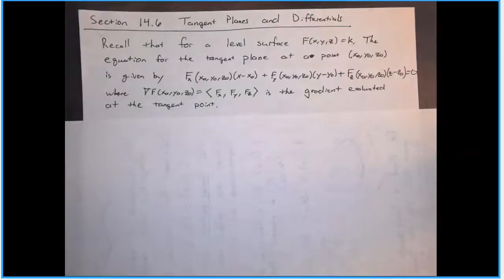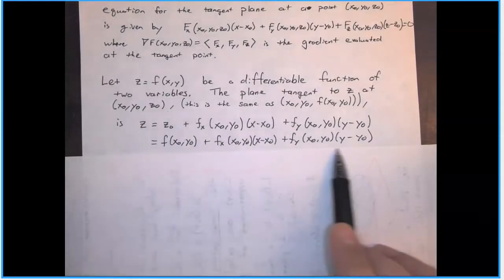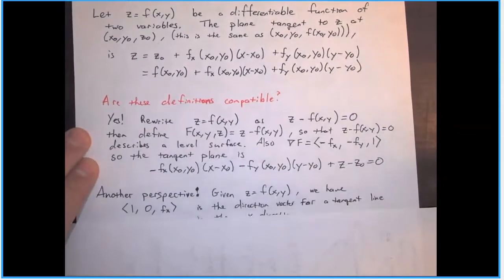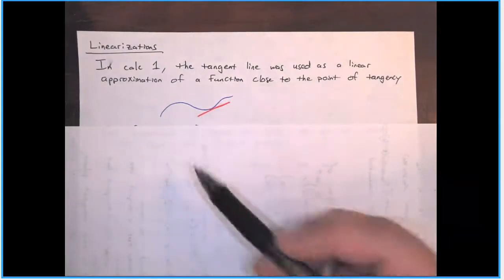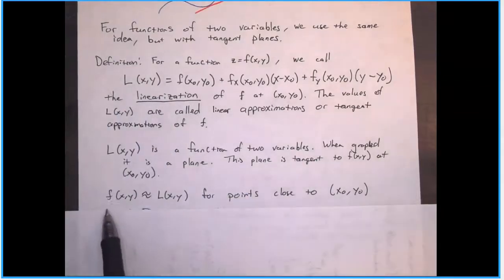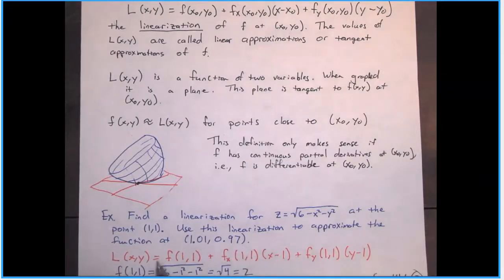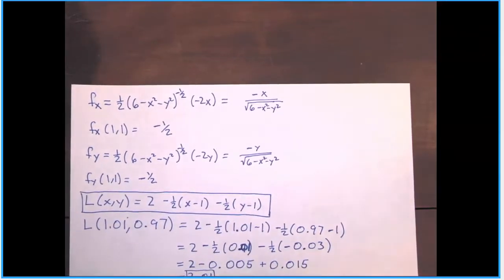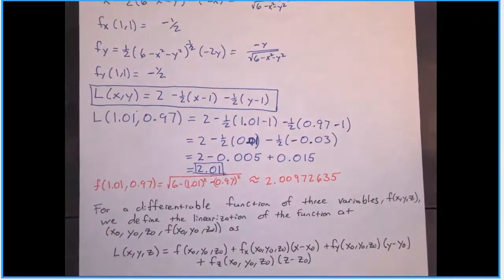Section 14.6 part 1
In this video we discuss tangent plans for functions of two variables, and see how we can use tangent planes as linear approximations of functions of two variables.